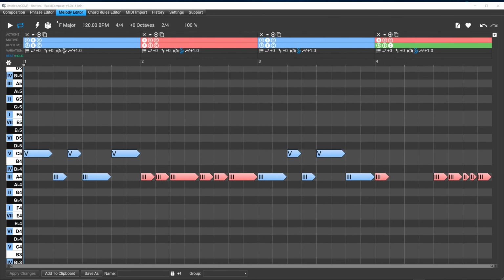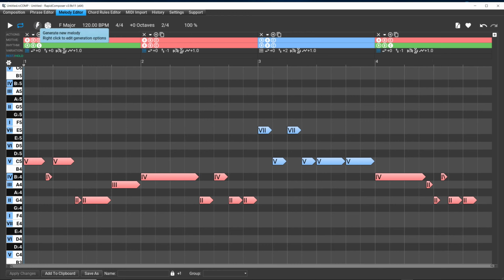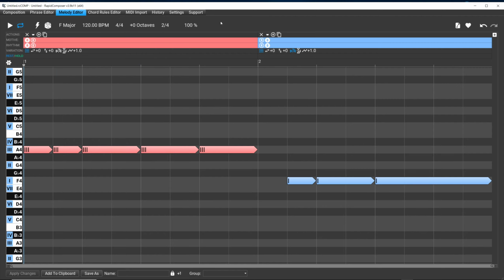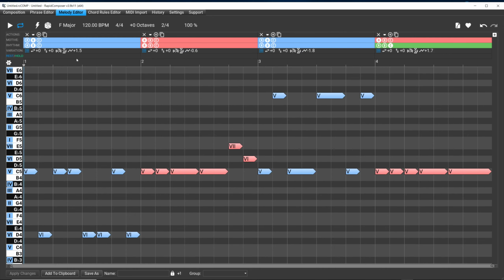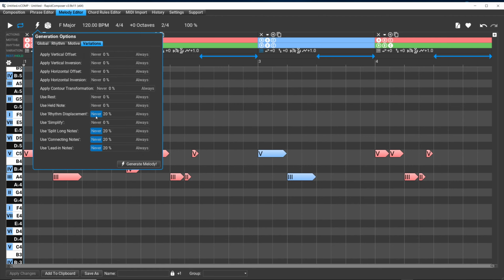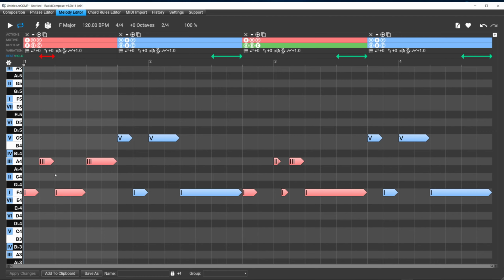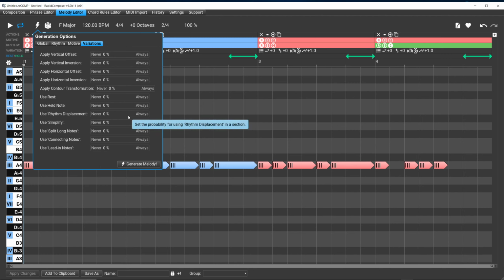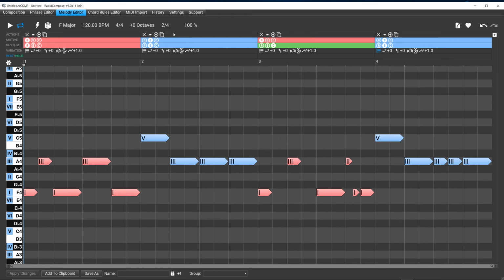RapidComposer Melody Editor -Video #27